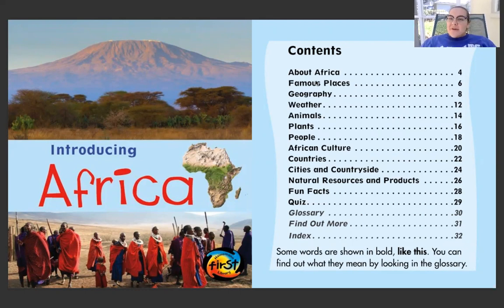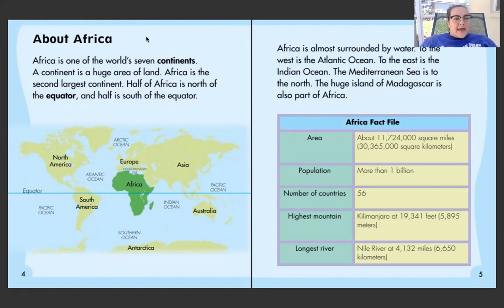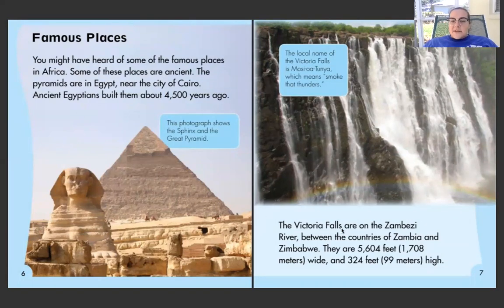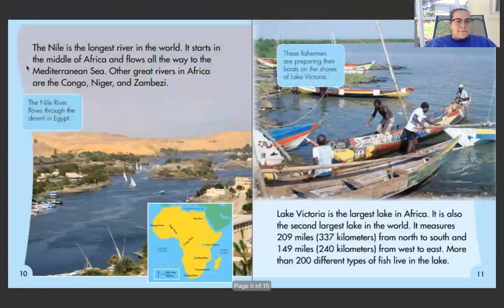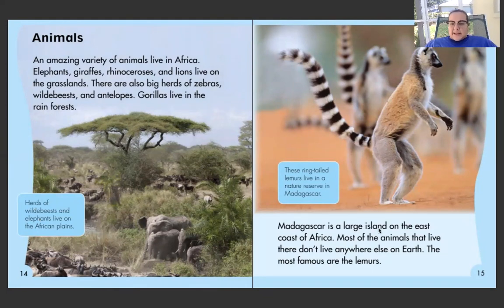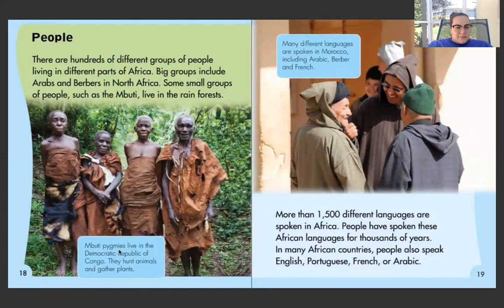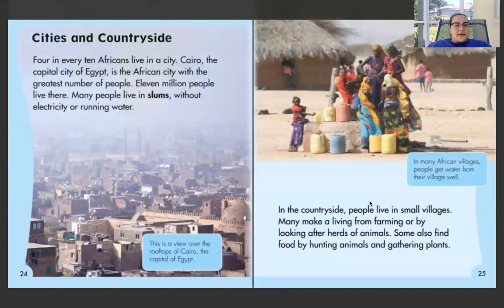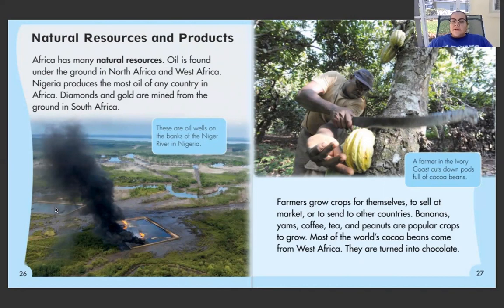Introducing Africa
This is your text for week 6 of learning!